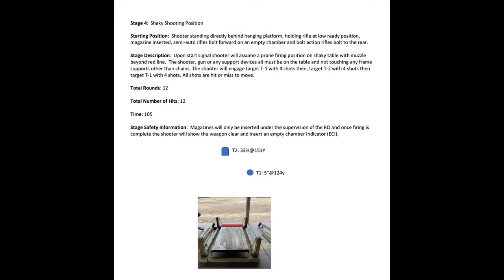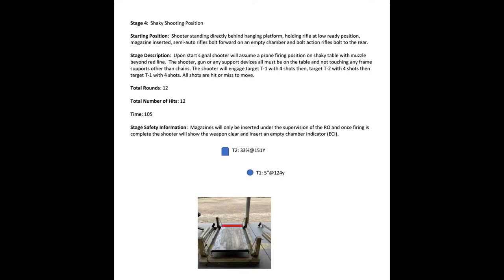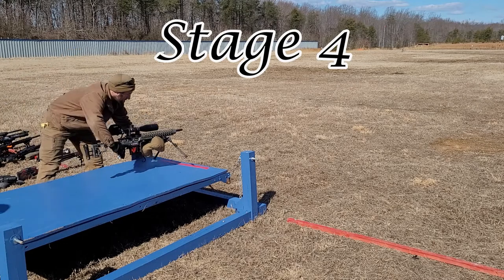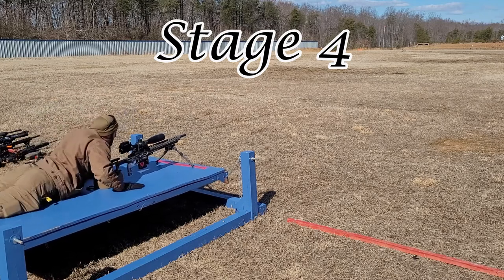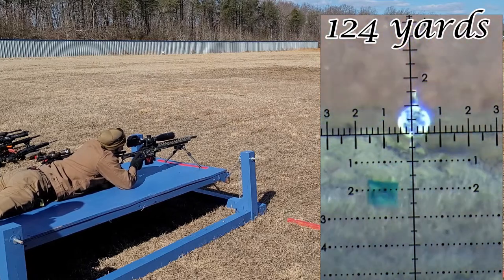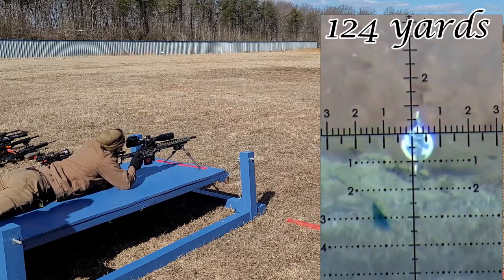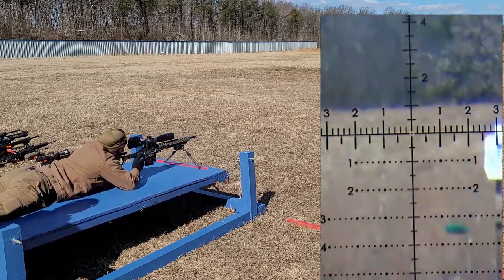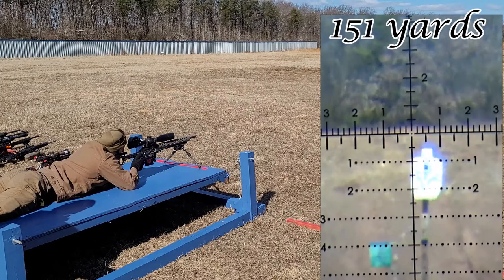PRS22 boat simulator stage debrief.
Here is another one of the stages from this month's Quantico Shooting Club Precision Rifle Series/ Mid Atlantic Rimfire Series match. It required the shooting to engage targets off of a "shacky table (Or boat simulator).
If you are struggling with different positions or are just looking to up your precision rimfire game, Sign up for our Precision Rimfire Course that is on April 10th 2021. We have partnered again with Vortex Optics, who have offered a gift for each student that is worth the price of the course by itself. Impact Data Books is also partnering with us for the second time.